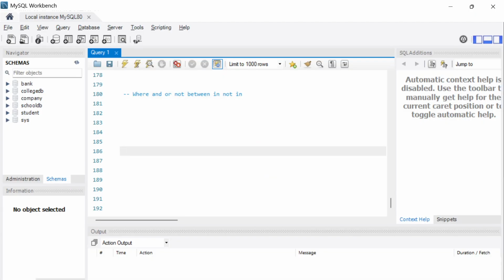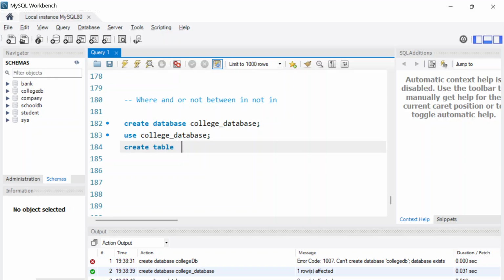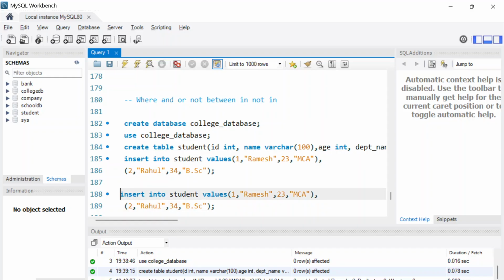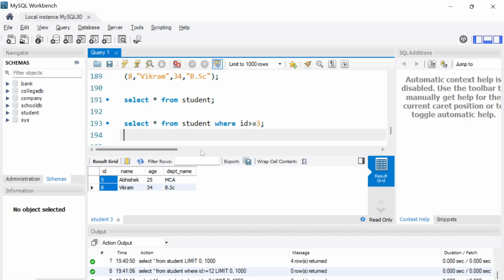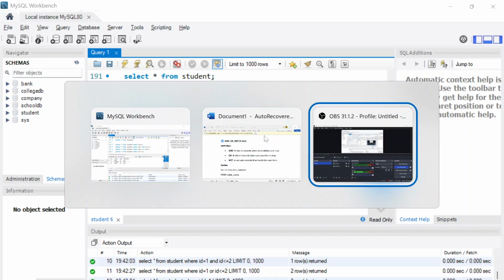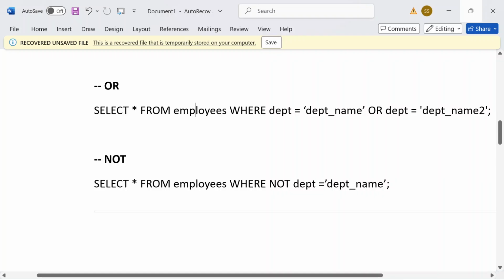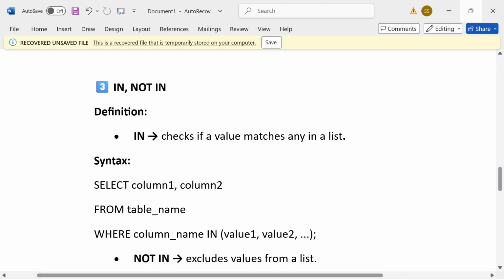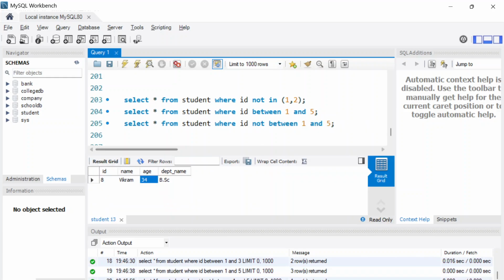MySQL WHERE, AND, OR, NOT, IN & BETWEEN Clauses Explained with Examples | SQL Tutorial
In this video, we’ll learn about important filtering clauses in MySQL:

WHERE → filter records based on conditions

AND / OR → combine multiple conditions

NOT → exclude specific results

IN / NOT IN → match values from a list

BETWEEN / NOT BETWEEN → filter within a range

👉 Queries demonstrated in MySQL Workbench for easy practice.

📌 Watch till the end to master SQL filtering conditions with real-life examples.